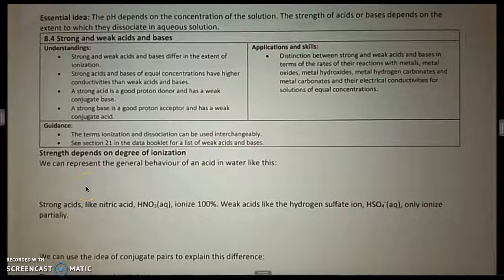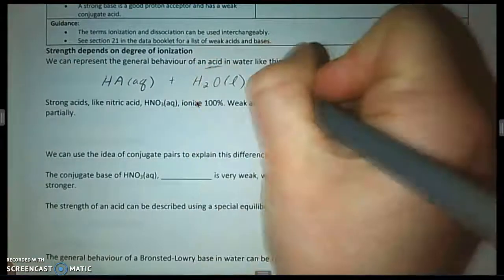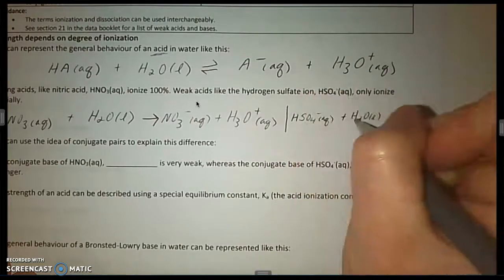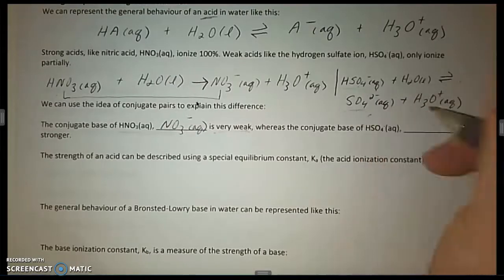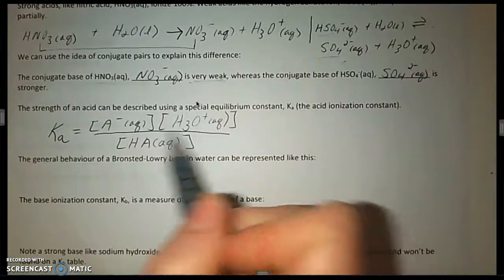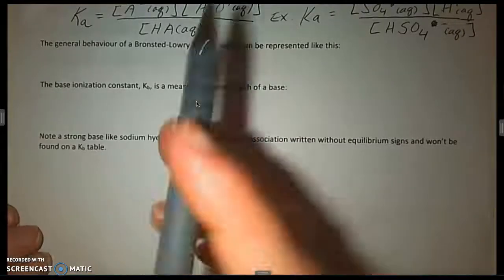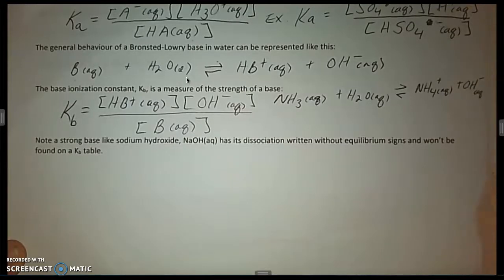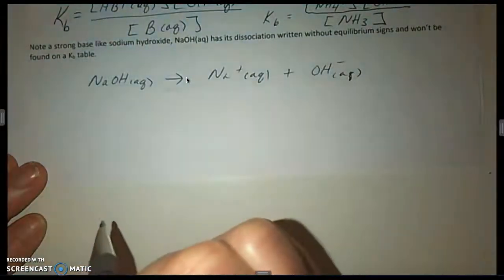IB Chem topic 8.4 part 1